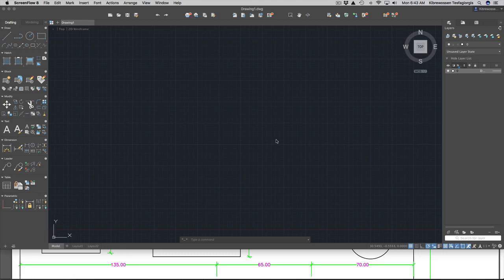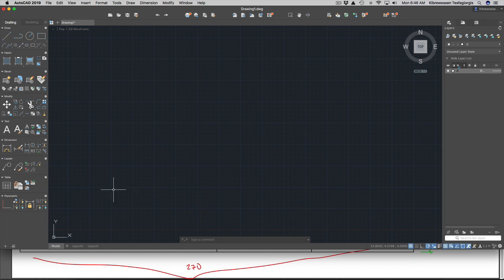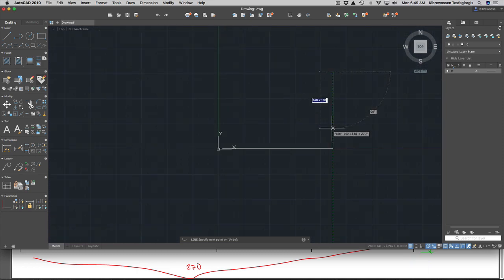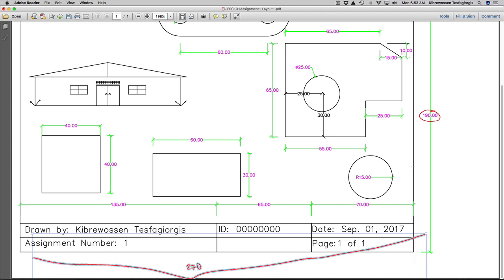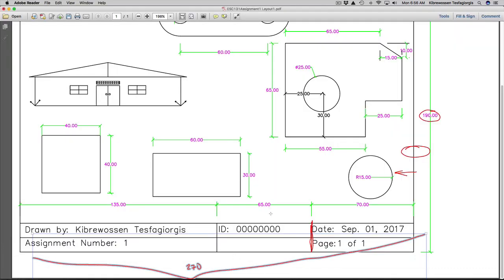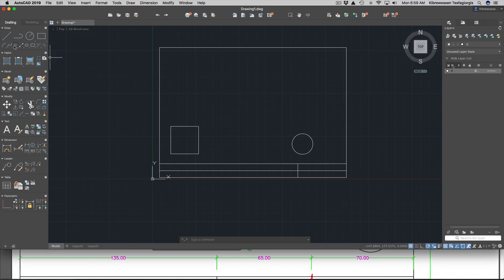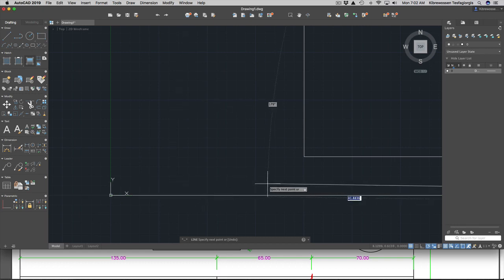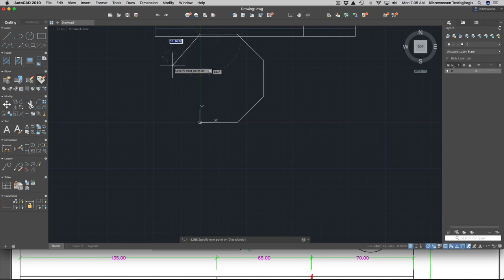Engineering Graphics AutoCAD-Line, Circle, Trim, Offset Commands- Exercise #1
This brief video is about line, circle, offset, and trim commands.